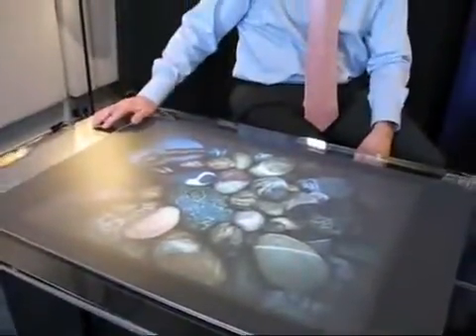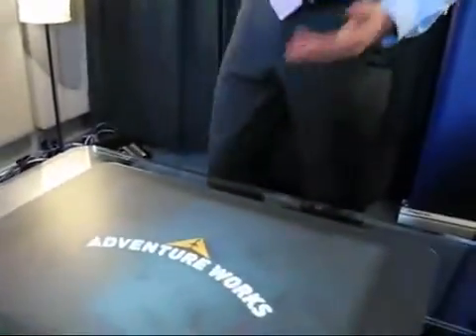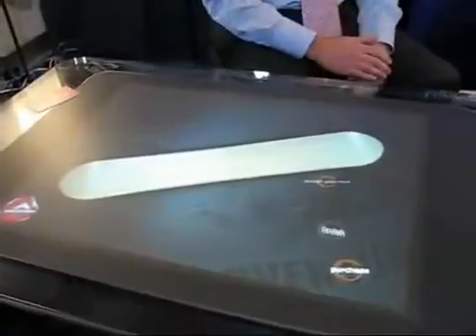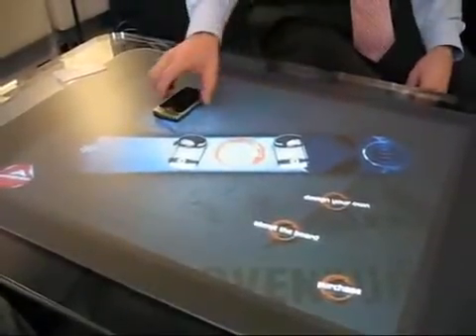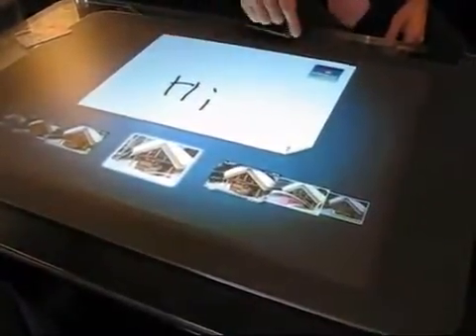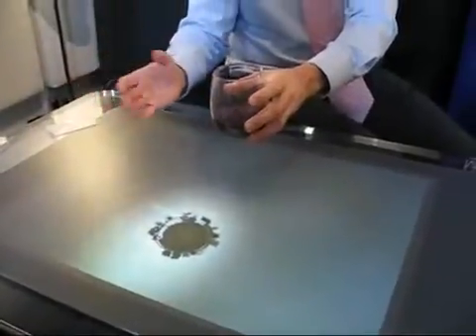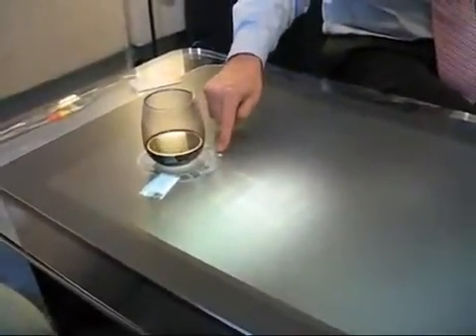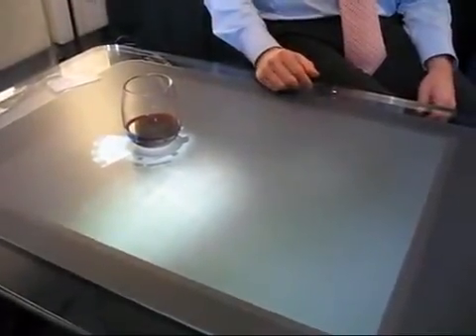Công nghệ tương lai của Microsoft -Surface Demo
Cộng nghệ tuệt vời